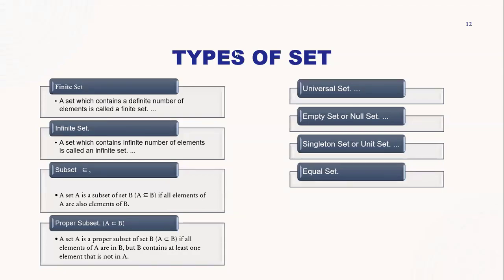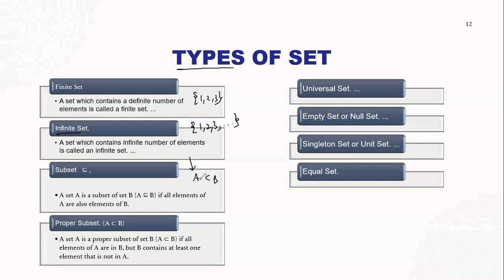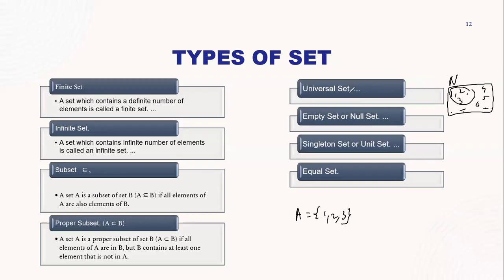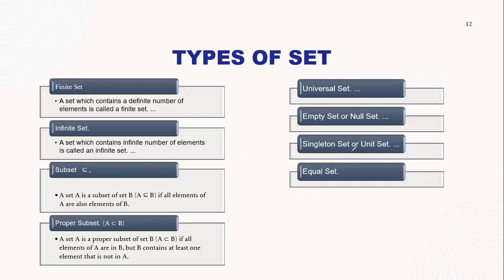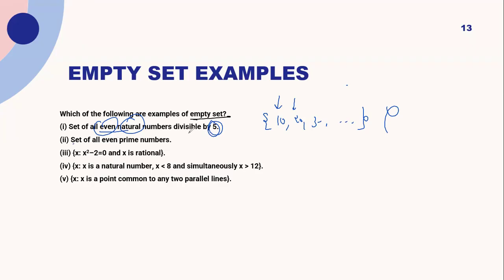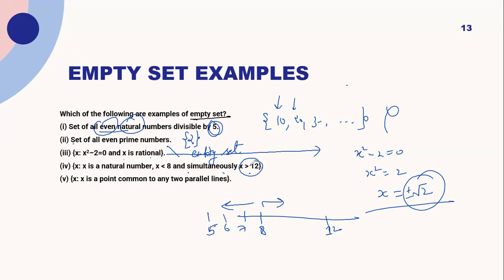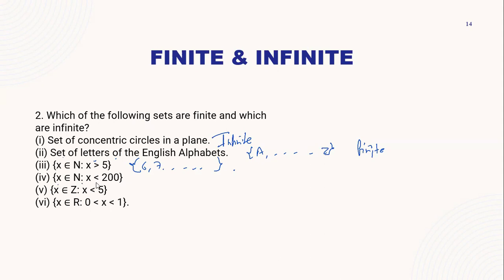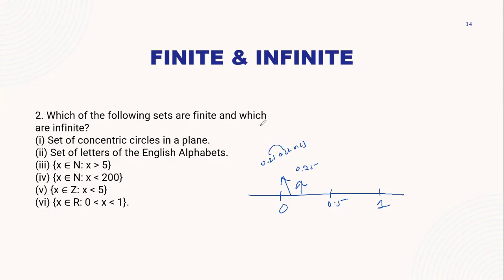Types of Sets in Set Theory | Empty, Finite, Infinite, Equal Sets | Discrete Mathematics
In this video, we explain the various Types of Sets in Set Theory — a key topic in Discrete Mathematics. Learn about Empty Set, Finite Set, Infinite Set, Equal Sets, Equivalent Sets, Universal Set, and more with examples.

📚 Topics Covered:
✅ Empty Set / Null Set
✅ Finite and Infinite Sets
✅ Singleton Set
✅ Equal and Equivalent Sets
✅ Universal Set and Power Set
✅ Disjoint Sets

This lecture is designed for students preparing for:
🎯 B.Sc. / BCA / MCA Mathematics
🎯 GATE | UGC NET | IGNOU Exams
🎯 Competitive Exams (UPSC, SSC, Railway)

👨‍🏫 Welcome to Rahulverma Academy — your trusted platform for learning Computer Science, Mathematics, and Programming!

📌 Playlist: Discrete Mathematics & Set Theory